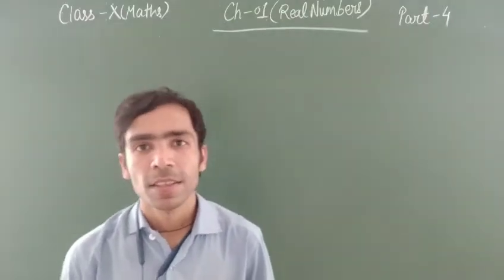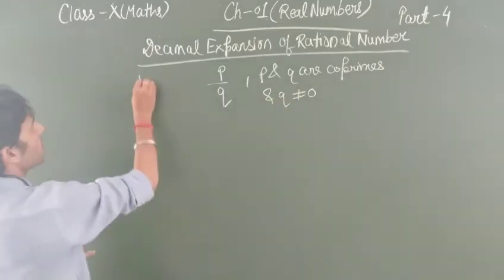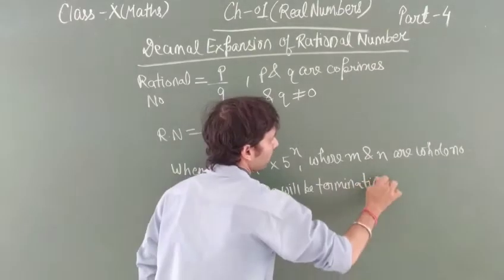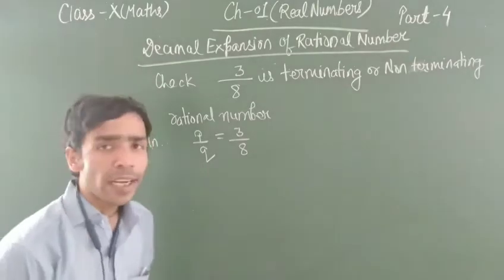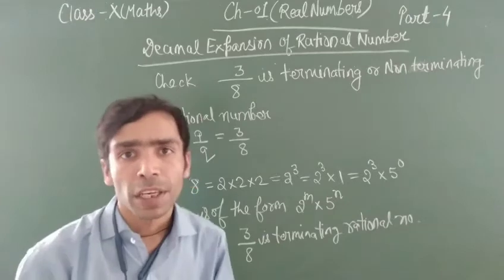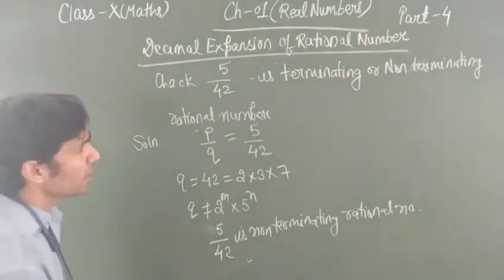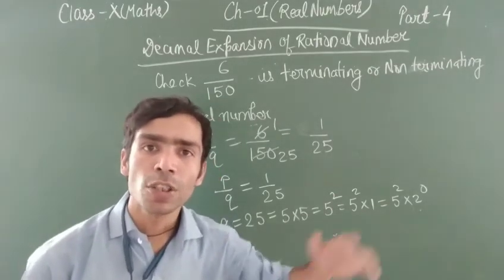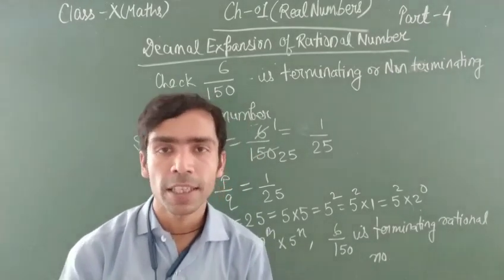Class X(Maths) Ch - 1(Real Numbers) Part 4